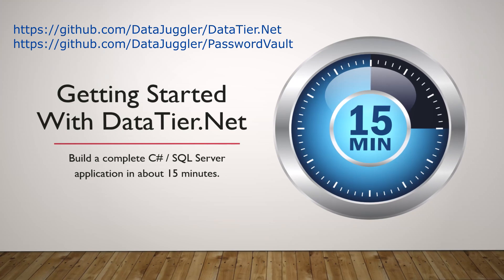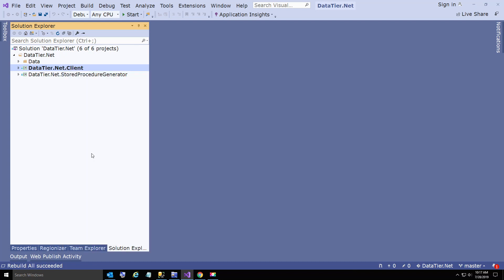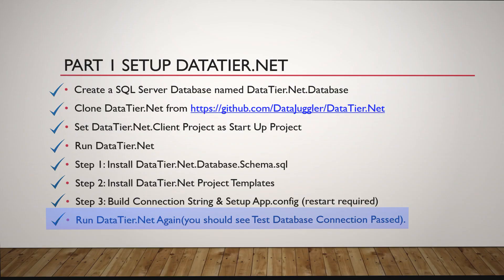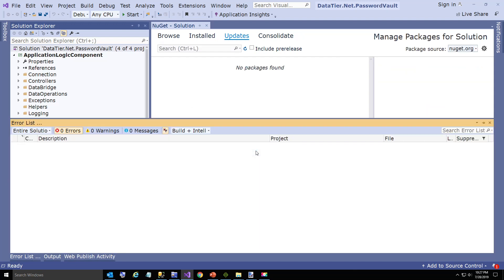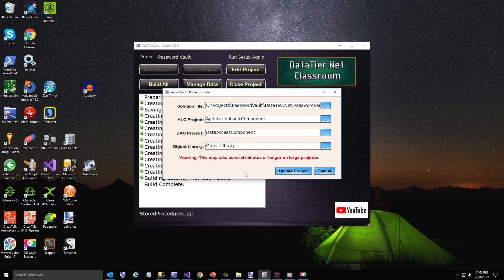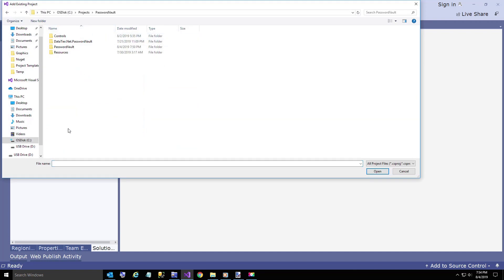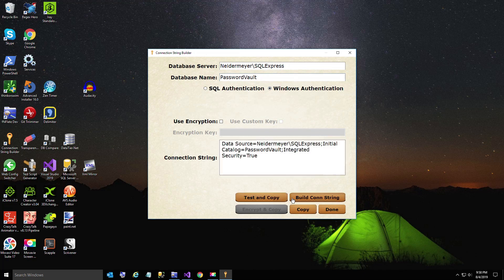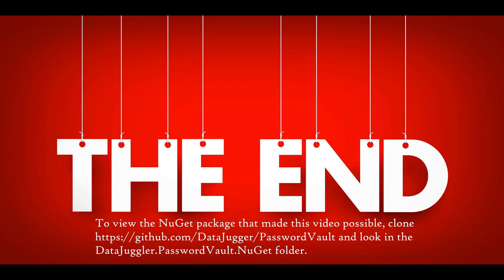Build A Complete C# / SQL Server Application In 15 Minutes With DataTier.Net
DataTier.Net is an alternative to Entity Framework that creates stored procedure powered data tiers.

In this video I demonstrate:
Part 1 - Setup DataTier.Net
Part 2 - Create Password Vault DataTier
Part 3 - Create A Windows Form Application

I created Password Vault because I manage dozens of sites and services for myself and my clients and my clients' clients, etc.

The NuGet Package DataJuggler.Tutorials.PasswordVault comes complete with a Windows Form and user control so this video can focus on the C# / SQL DataTier that was created.